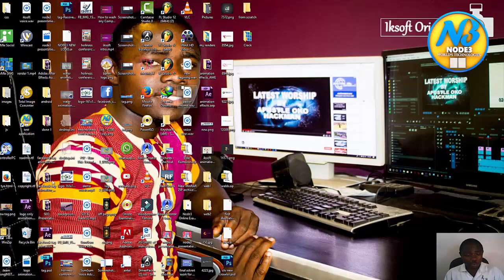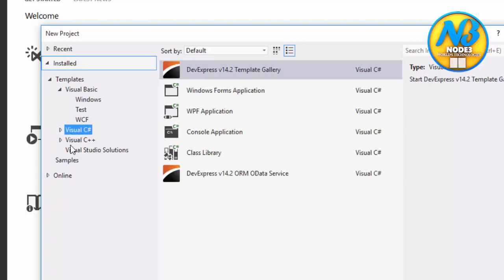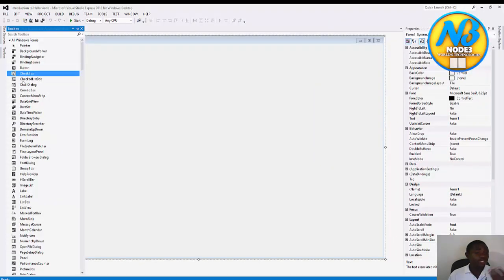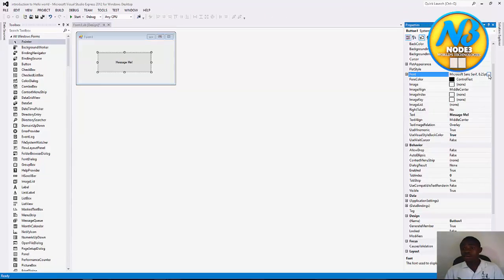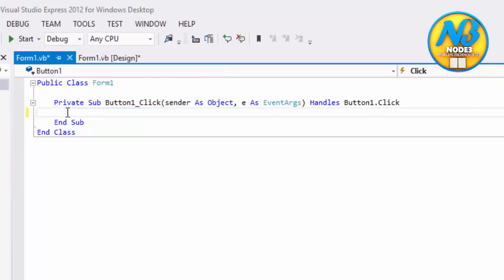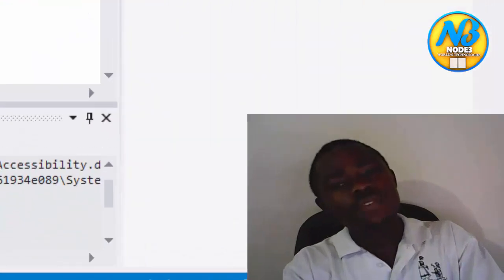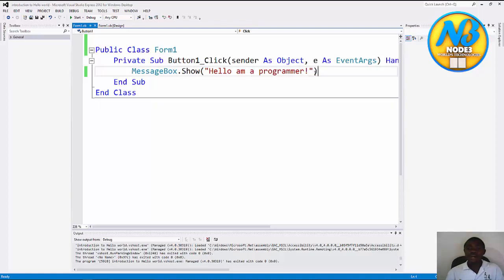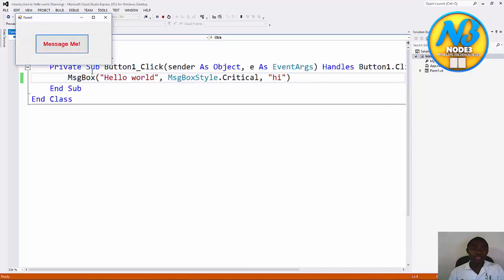LESSON 1 - introduction to visual studio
DAY 1 of NODE3 ONLINE TRAINING FOR APP DEVELOPMENT CLASS